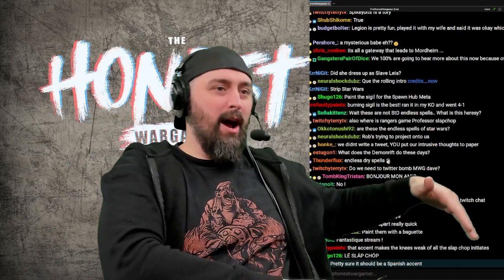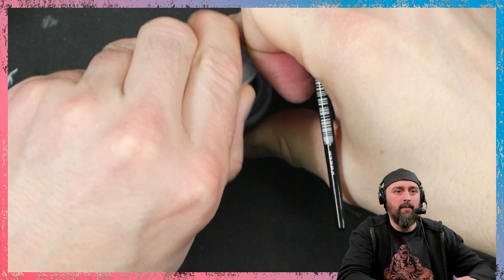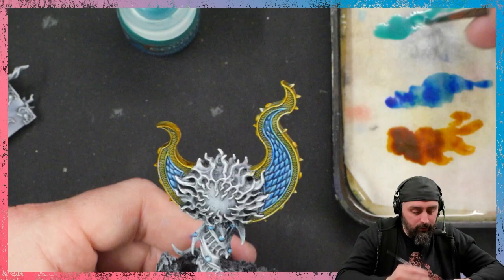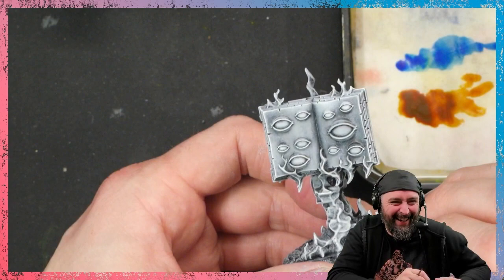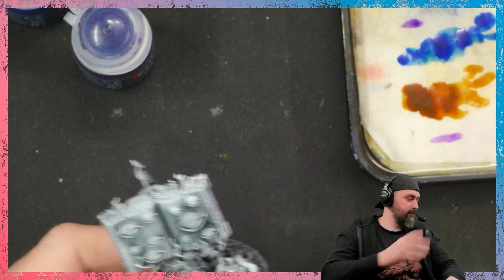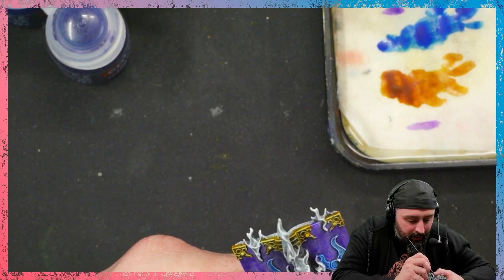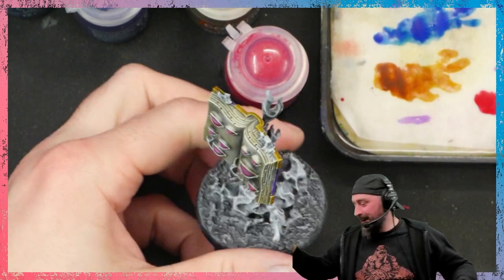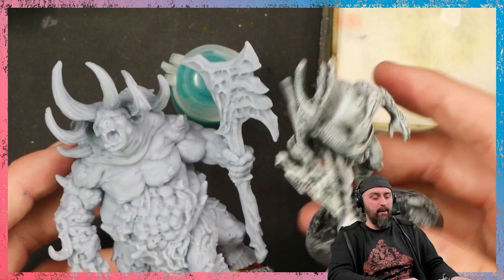Slapchop - The Ultimate Guide to Painting Disciples of Tzeentch Spells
In this video, I'll be teaching you how to Paint the Awesome Disciples of Tzeentch endless spells with Slapchop.

If you're into Warhammer Age of sigmar or painting, then this is the video for you! In this tutorial, I'll walk you through the steps needed to create a realistic endless spell using just slapchop and a few basic paints. By the end of the video, you'll be painting like a pro!

Painted Live on the honest wargamer twitch stream every Wednesday